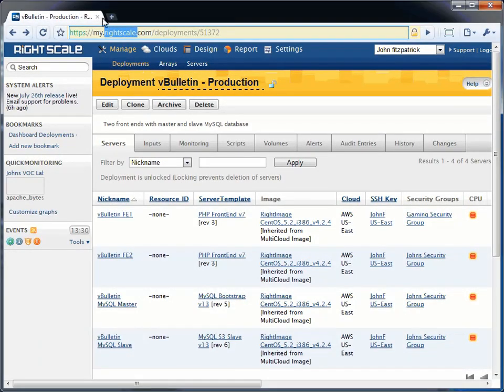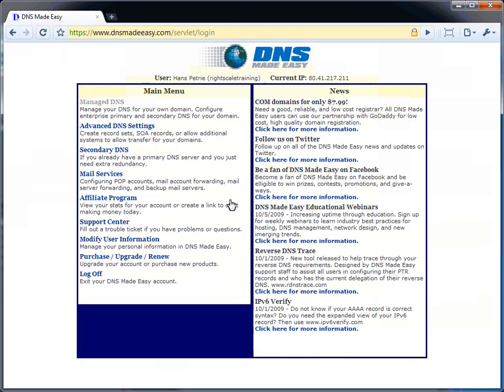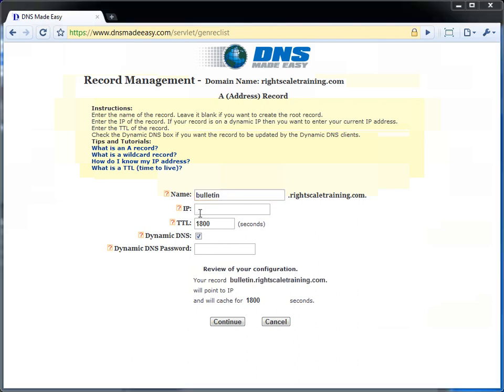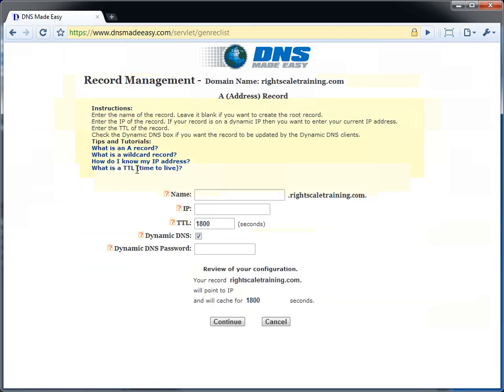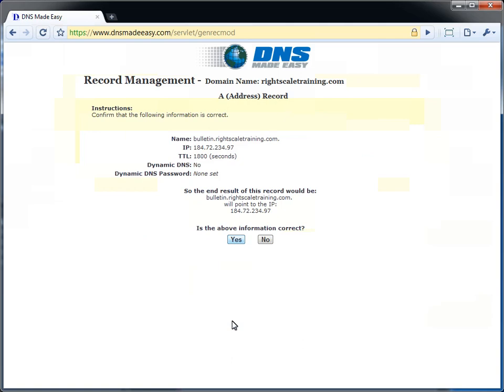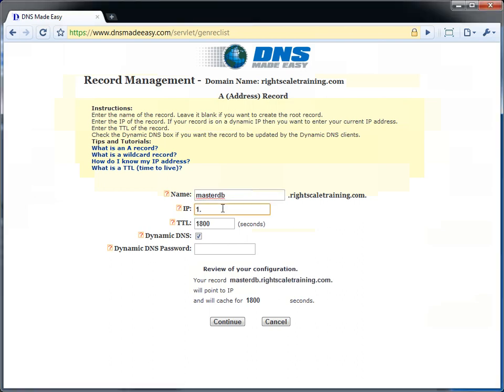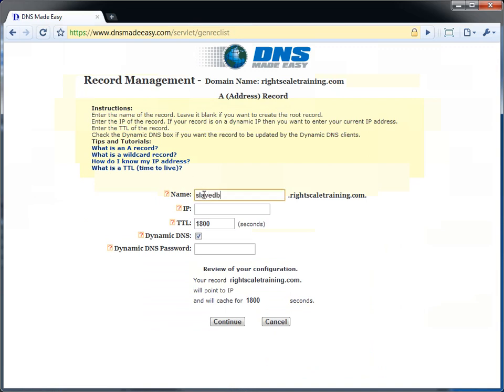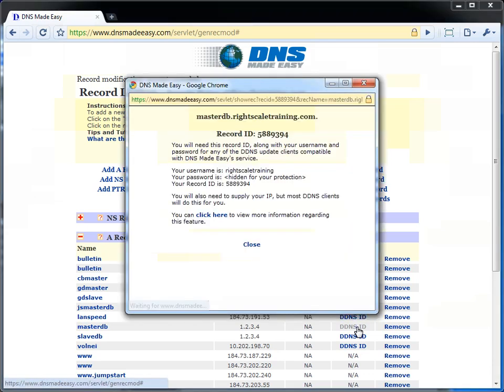6. Setup DNS